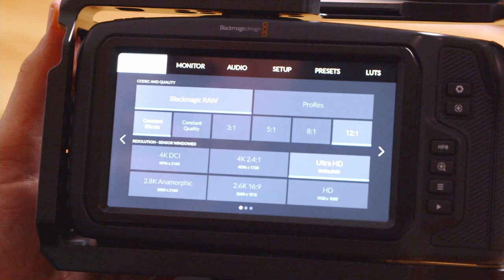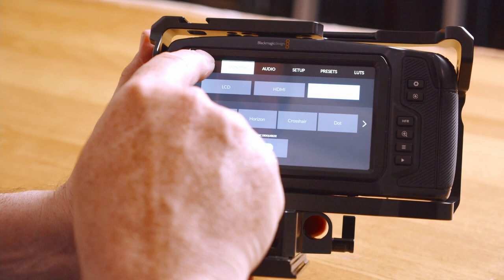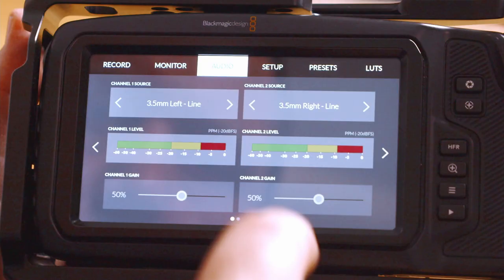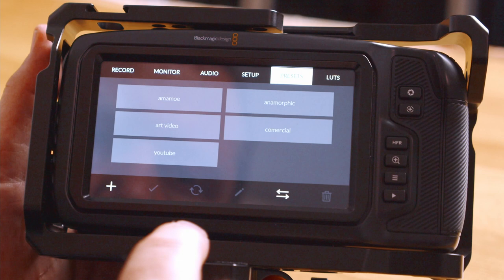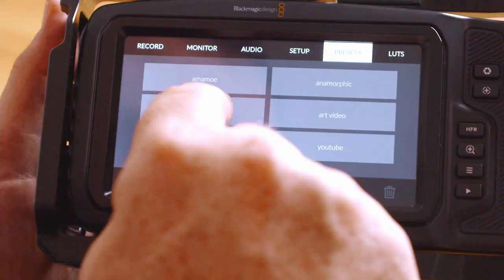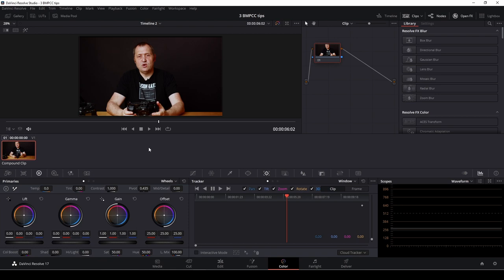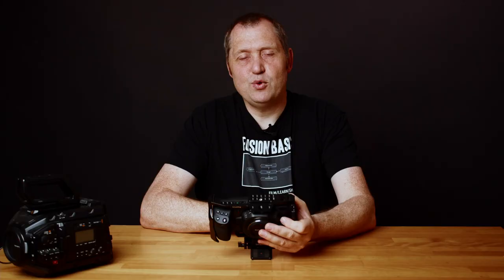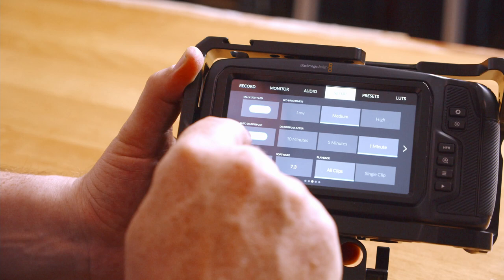Save Time With These Tips For BMPCC 4K/6K/6K PRO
In this video we save time with some tips for BMPCC 4K/6K/6K PRO.

00:00 Intro
00:17 Composite mode
00:47 Working with the composite mode